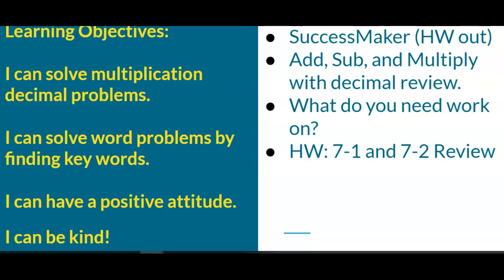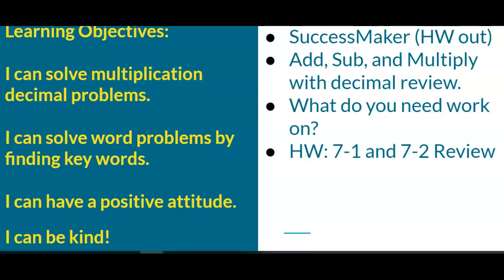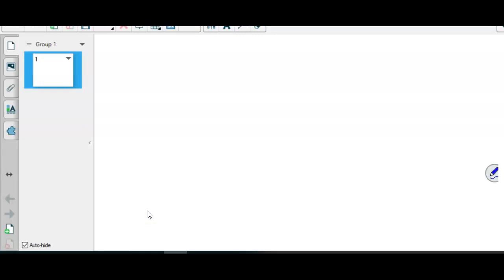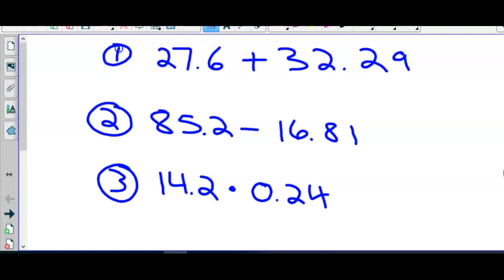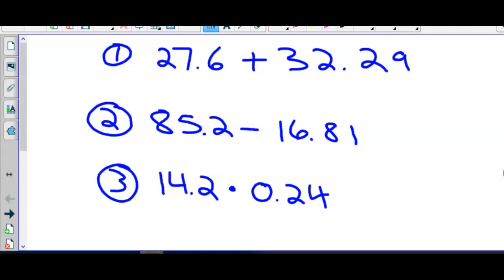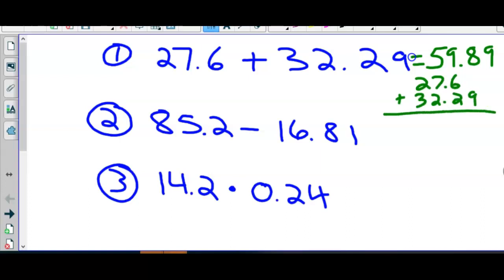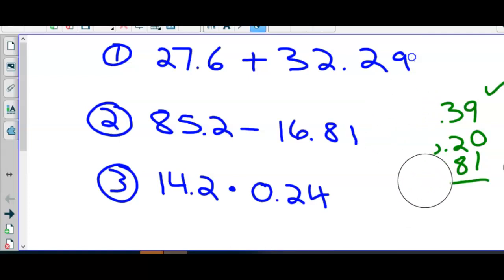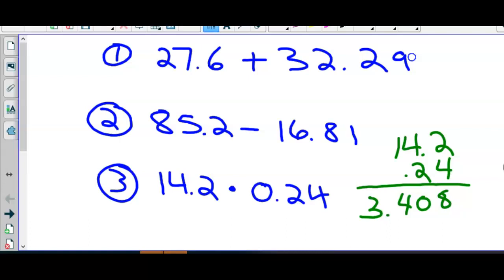MathXL 7.1 and 7.2 Review: Add, Sub, and Mult. Decimals